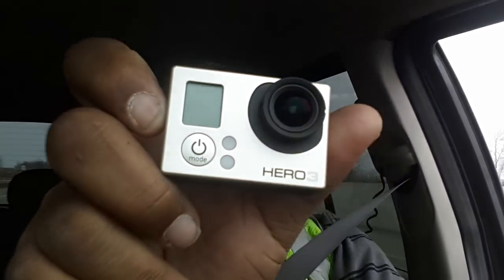introduction to e.r.s. lockouts and Road srv.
here's a quick intro to erslockouts